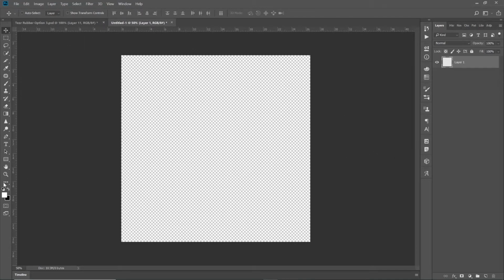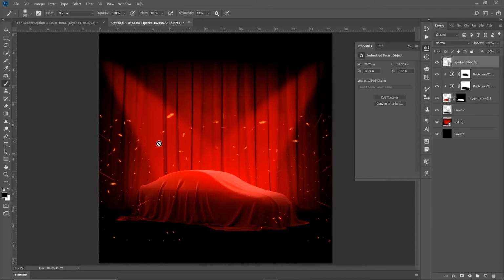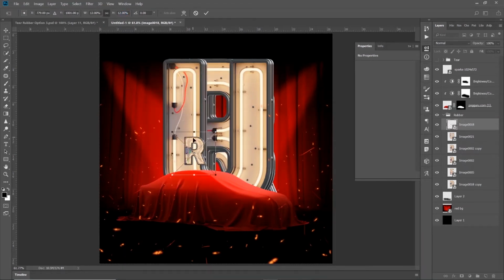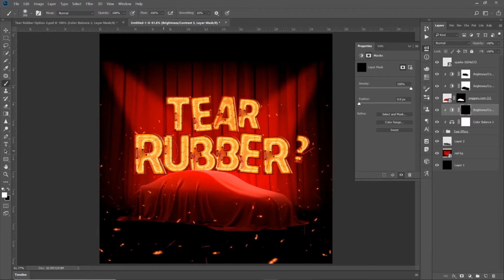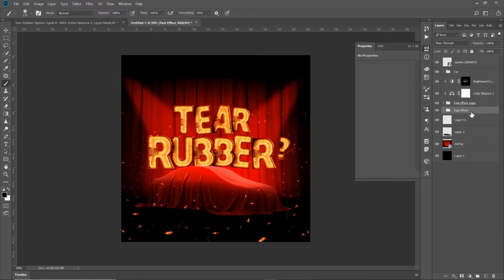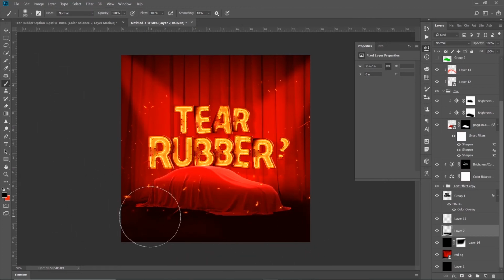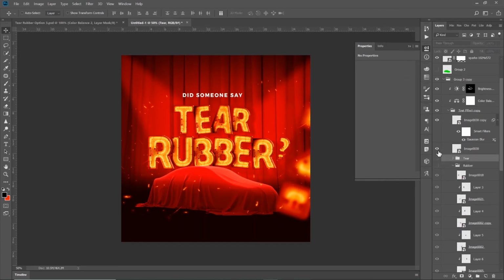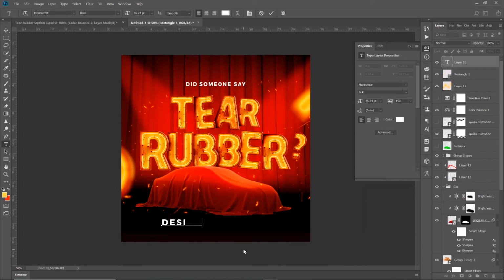Tear Rubber Video Final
In this Video, Michael CXT seeks to explain how this Tear Rubber Ad was done.. in Simple Steps.